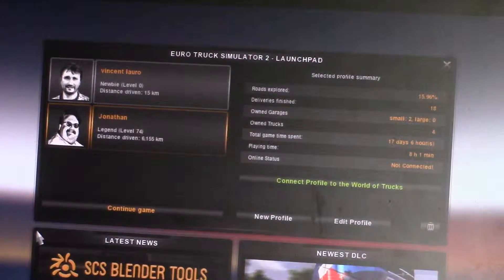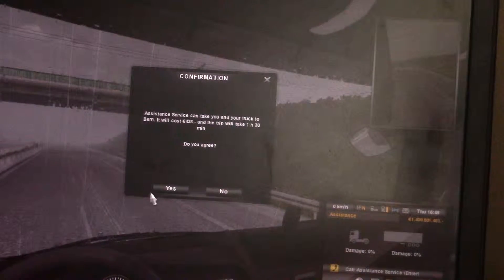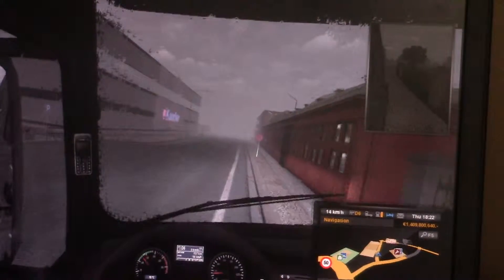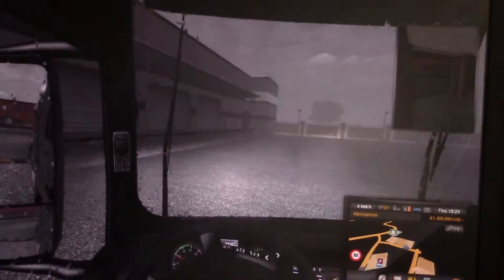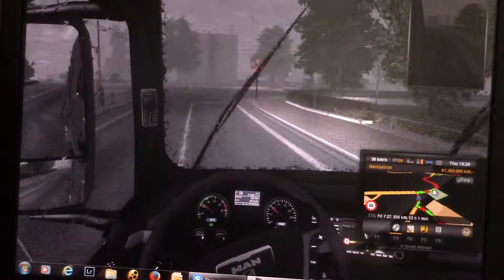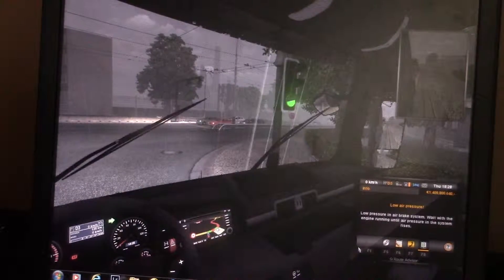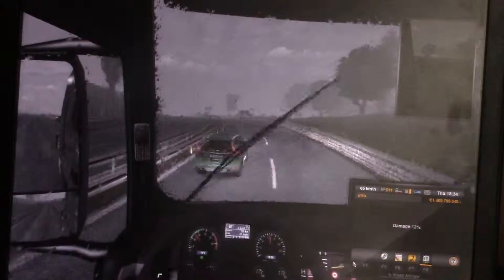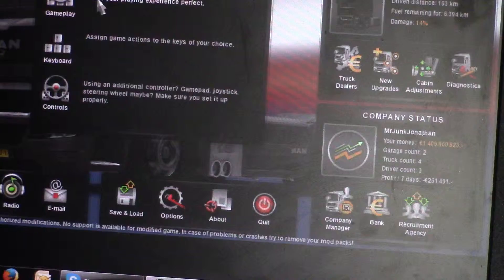EURO truck simulator 2 gameplay part 1